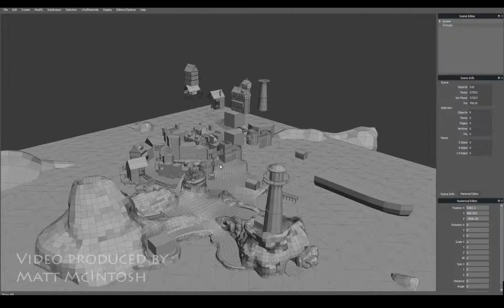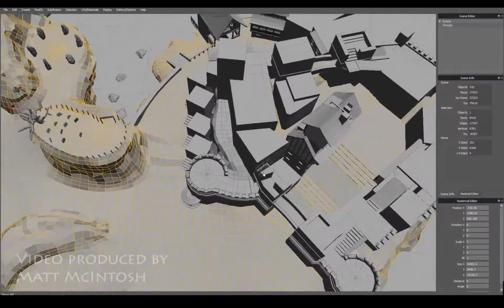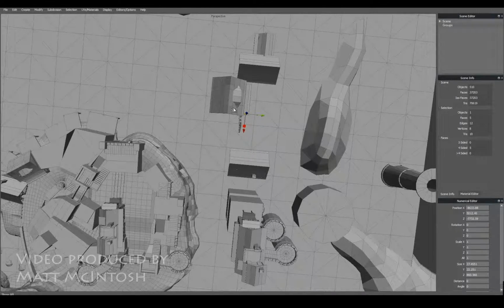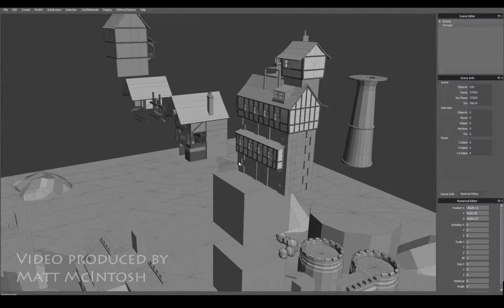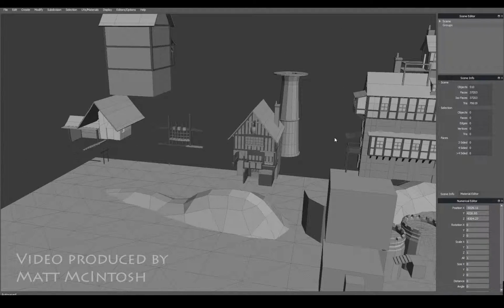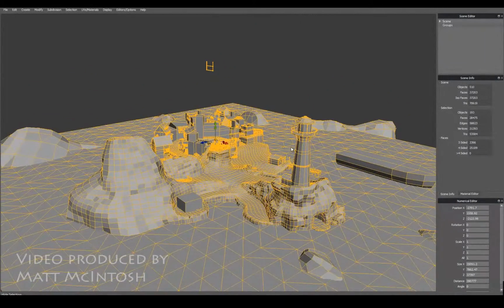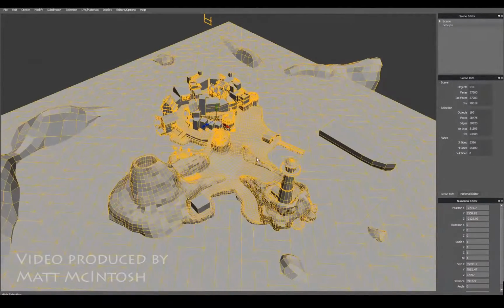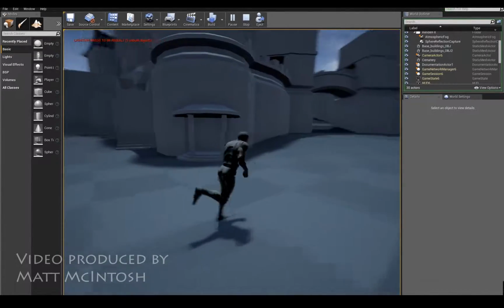Creating an environment in Unreal 4 - Video 012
Showing some of the assets in silo to give an idea of topology.
Building work and how players will access the elevated garden elements.